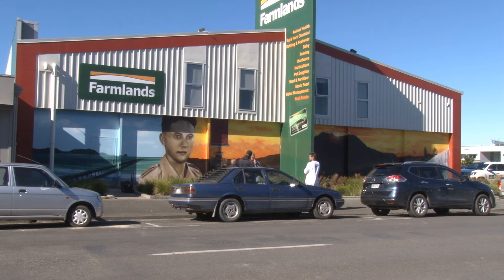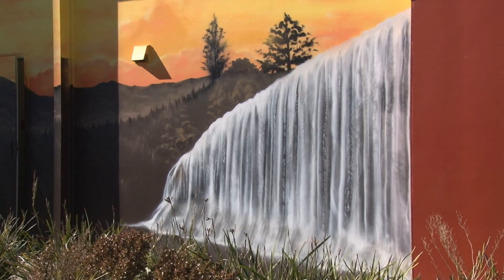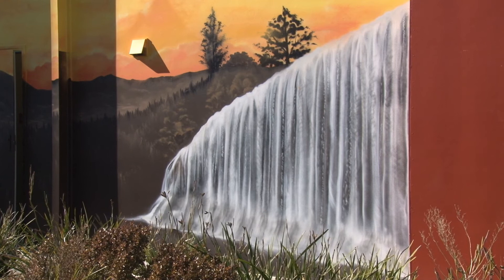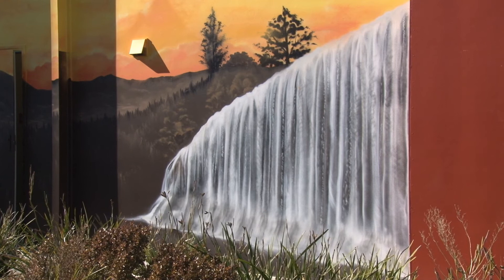Mr G (Graham Hoete) makes street art history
Mount Hikurangi rises up at the centre of street artist Graham Hoete’s almost 30 metre-long mural he is spray painting this week on the Farmlands’ wall in Lowe Street.The maunga is flanked by a birds-eye view of Uawa-Tolaga Bay’s historic wharf on the far left, and the luminous curtain of Rere Falls on the far right.The mural will be unveiled from 11.30am on Saturday.

Better known as Mr G, Hoete’s mural project is part of a Farmlands Co-operative initiative in which the artist draws on local history to create murals at each of the 15 locations around the country he will visit.Imagery for the Gisborne mural came out of a discussion with Farmlands staff members.“Who better to source content ideas from?” says Hoete. “They submitted a brief to me and some local history and land features they would like to see on the wall. “The drive north for this project is painting content that reflects the heart of the community.” Imagery includes a sfumato (smoky) forest under a brooding sky in charcoal tones on one side of Mt Hikurangi. An East Coast sunrise will back-light the mountain.“The forest creates depth of field. I’m happy with how that’s come out,” says Hoete. On the left side of Hikurangi is a portrait of Second-Lieutenant Moana-Nui-a-Kiwa Ngarimu (Ngati Porou, Te Whanau-a-Apanui). The Victoria Cross he was posthumously awarded for “outstanding courage and fortitude” during combat in North Africa is included in the artwork. To source pictures for the geographic features, Hoete drove to Uawa-Tolaga Bay and took photos with his drone. “I posted them on my Facebook page. Heaps of locals checked them out.” Geographic features He also photographed the Rere Falls and Mt Hikurangi. There are three main ways to paint a mural, he says. One is to lay a grid over the drawing then transfer the image on to a scaled-up grid on the wall. A projector can be used to throw the image to be painted on to a wall, or the imagery can be sprayed on freehand.“I put up a main grid line but sometimes I’ll freehand,” says Hoete. “You learn and adapt a few techniques along the way.”

Hoete uses top-quality paint he says is “specialised for this sort of stuff”.“It’s really durable.” The reality of street art is it grew out of graffiti culture, he says.“Street art has its own aesthetic and an edge. A lot of people can connect with it and relate to it. “That’s why we’re painting local features. This project is about retelling local stories.“For me as an artist I have to paint things that are meaningful but still have the edge of street art.”Hoete has painted since he was a child. “My inspiration came as a four year old watching my brother draw Conan the Barbarian with a ballpoint pen on refill paper. “That was a trigger moment for me. At Kawerau College my art teacher instilled some self-belief in me. He said ‘you have something special in you’. From then I thought ‘I have got something’.”With no formal art training, Hoete learned much of his trade through library books, YouTube videos and a lot of practice. “There’s no substitute for it. Talent only goes so far — the rest is hard work.” He was never a tagger or graffito but has a background in portrait painting and working in a range of paint mediums, he says. He took up spray painting in about 1997, developed a photorealist style and became a full-time artist 13 years ago. After the mural is unveiled on Saturday, Hoete plans to climb Mt Hikurangi. He will take his trekking drone with him for aerial footage. “I’m all about getting out there. I’ll catch the sunrise.”

Ben Cowper